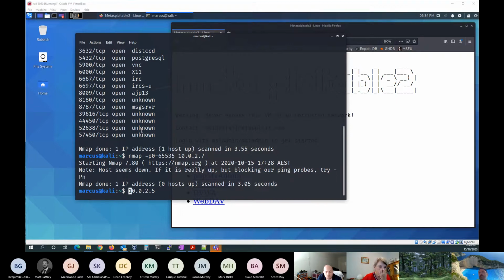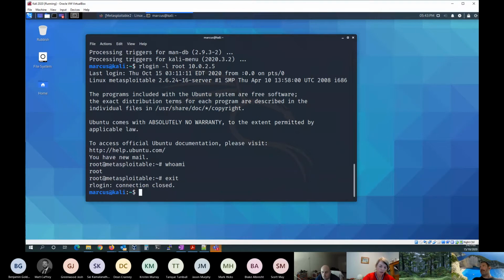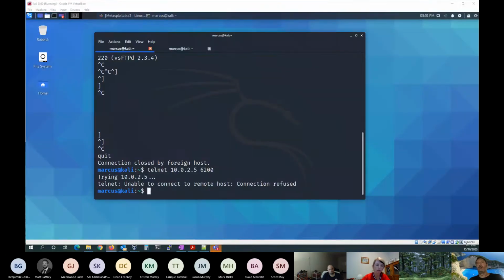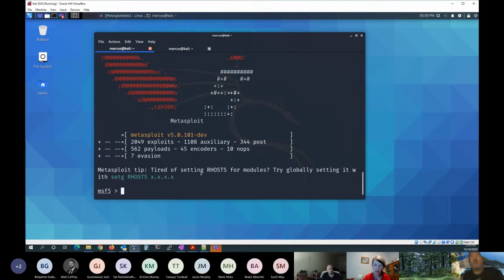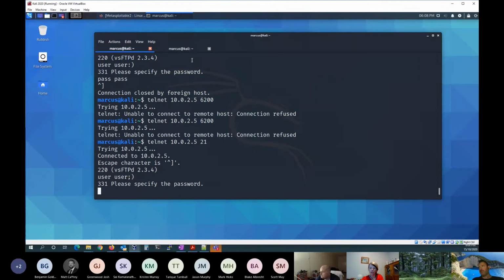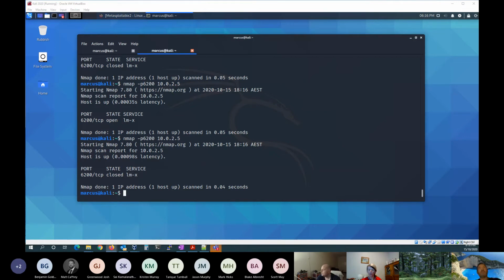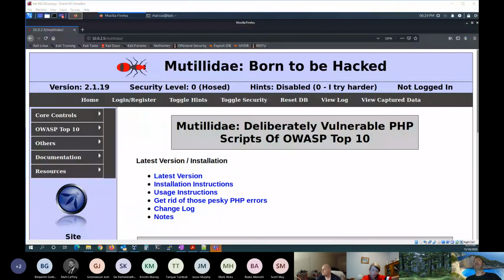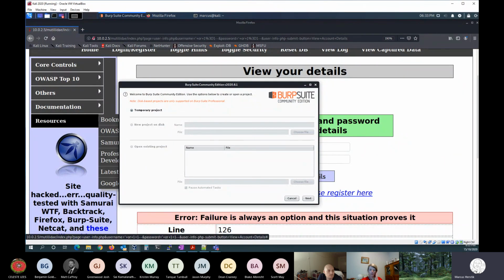Cyber SoA - 20201015 Kali Scan and VSFTP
Scan and test with VSFTP